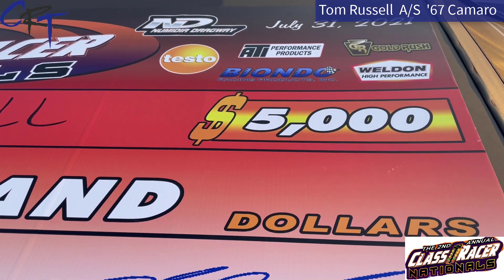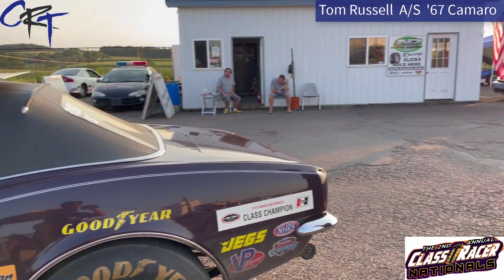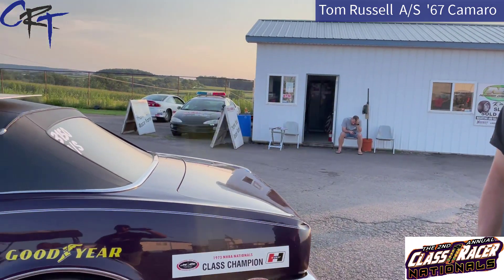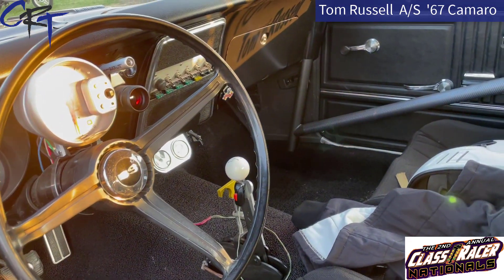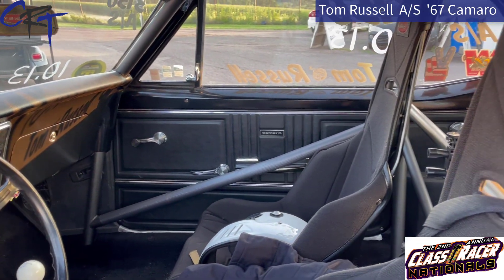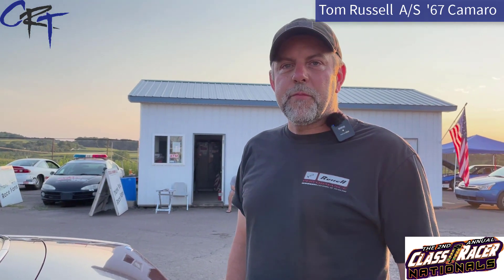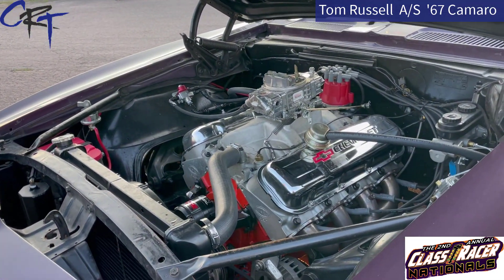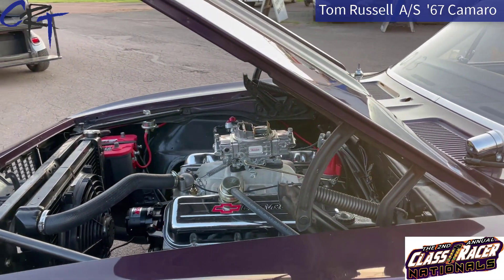Tom Russell | NHRA Stock A/S '67 Camaro | Driver Interviews with Bobby Fazio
The Ohio native dusted to cobwebs off this 396ci beauty a few years back and shifted his way into the winners circle at the hugely popular Class Racer Nationals at Numidia Dragway in PA. Tom gives us a quick rundown of his father's old car that was once competing in Modified Production before being restored to Stock Eliminator trim.